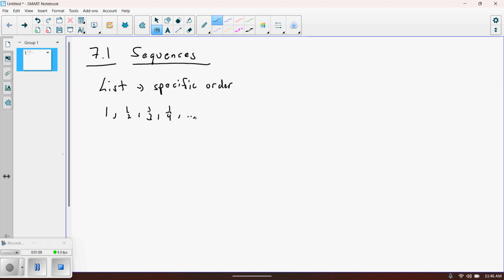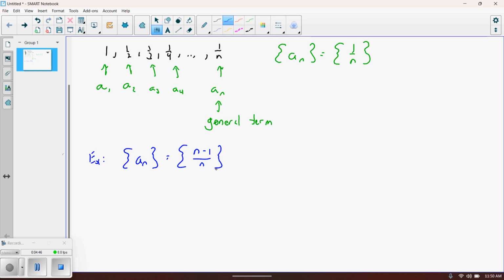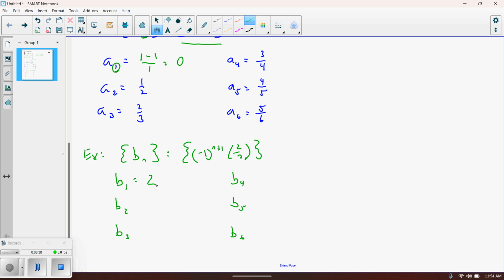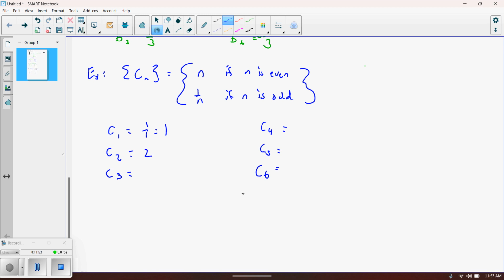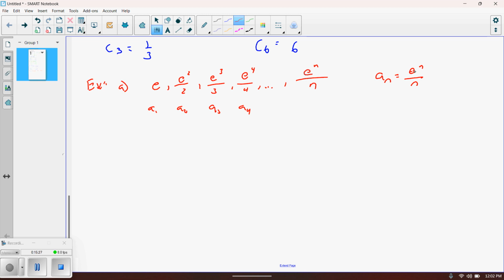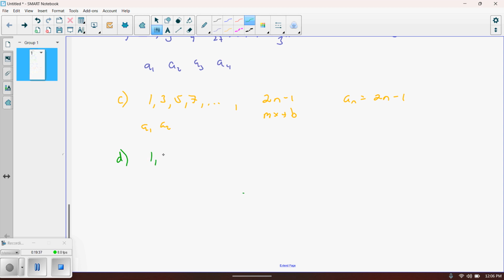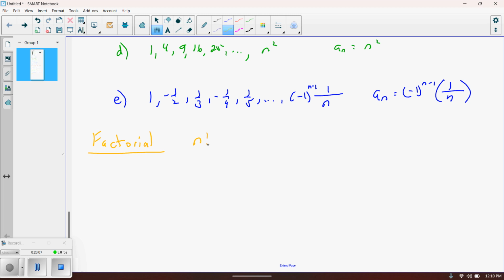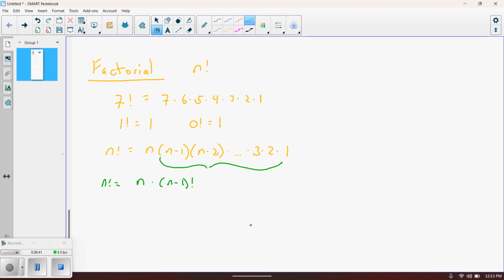MAT 146 Section 7 1 Video 1